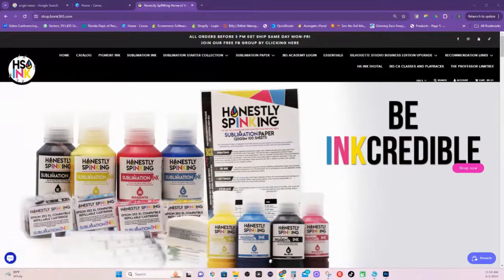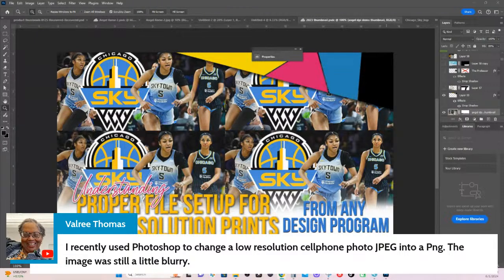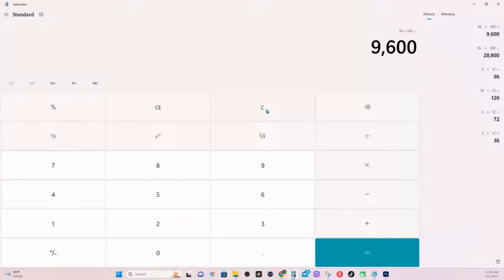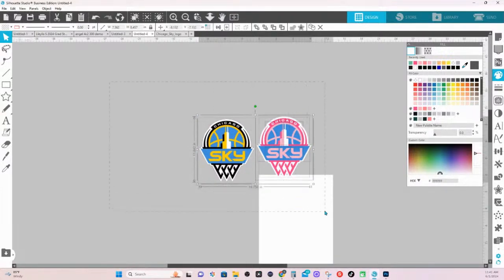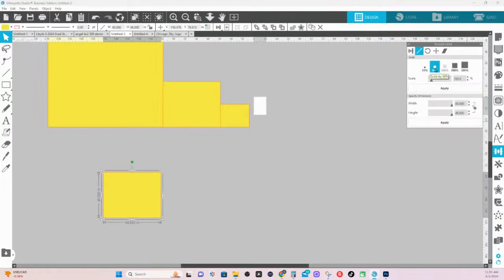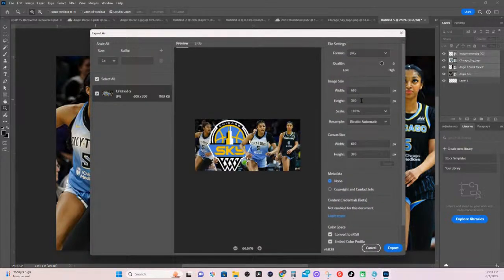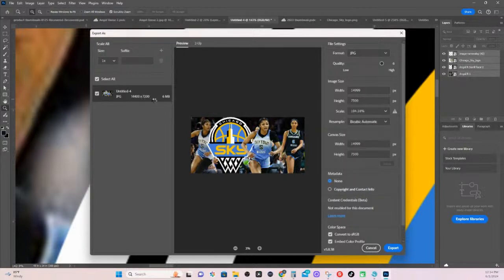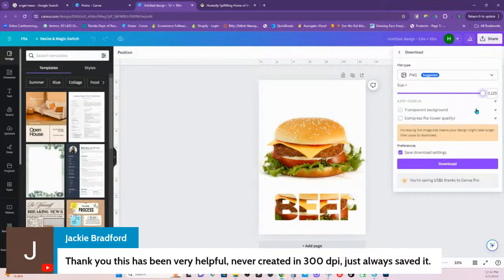How to Properly Size Your Designs for Printing | Canva Photoshop & Silhouette Studio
You can create an amazing design for banners, backdrops, dtf etc. and when it is time to print the resolution is horrible...WHY? because you did NOT set it up correctly.

In this LIVE FREE class I am going to explain and demonstrate how to NEVER have this happen to you again.

Silhouette Studio is a FREE design software from the makers of the Silhouette Cameo, Portrait and Curio machines that you can also use as a stand alone graphic designing software WITHOUT a machine to create printable designs for projects like Sublimation or to use with other programs like Cricut DS to cut using your Cricut Cutting Machines.

We have thousands of videos Live and Prerecorded Here on Youtube but to get guided, detailed, step by step, easy to find tutorials enroll in our Essentials to Silhouette Studio Training Course.

a Like
a Share
a Tag of a friend
Stars on FB
Super Chats on Youtube